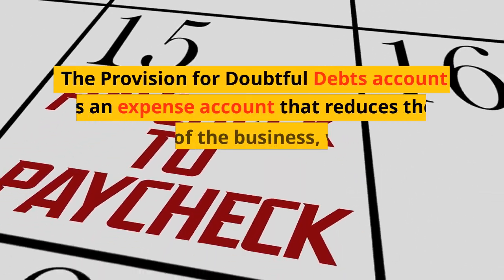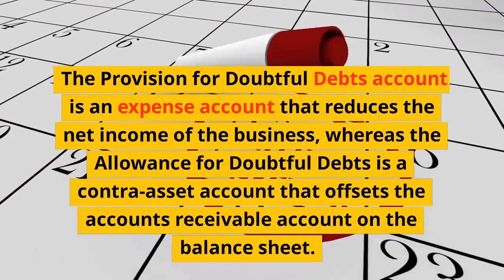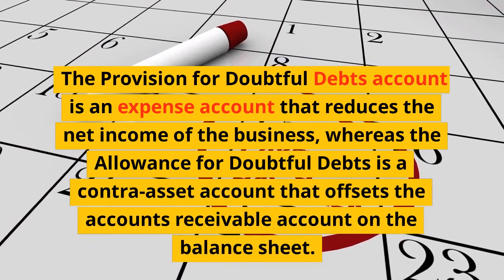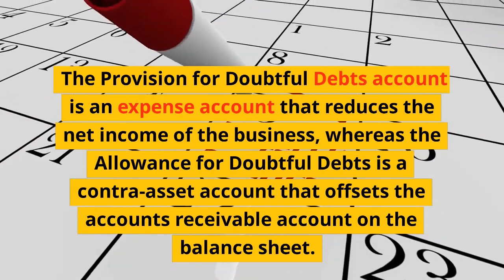Provision for Doubtful Debt | Just in 2 Mints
Explore the concept of provision for doubtful debt, its importance in managing financial risk, and maintaining accurate accounting records.